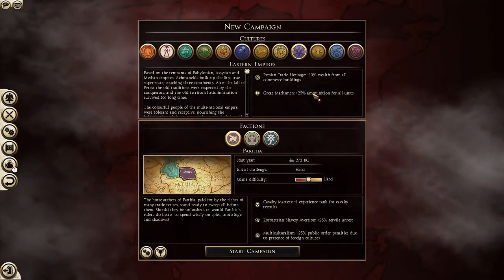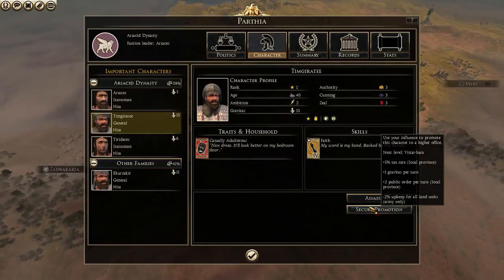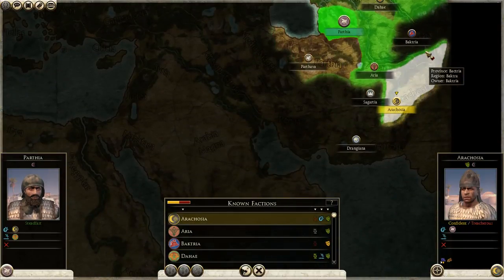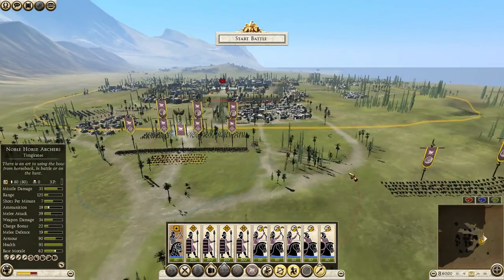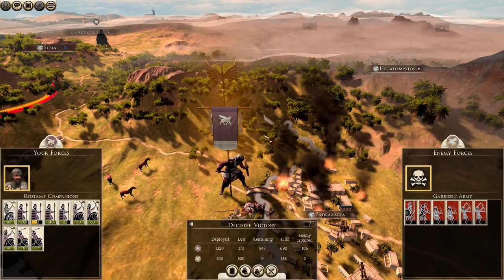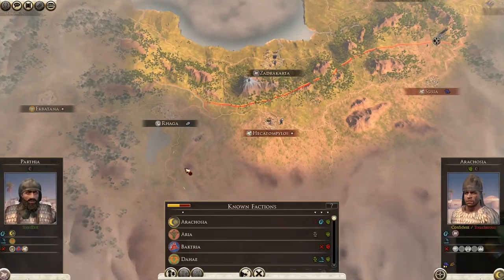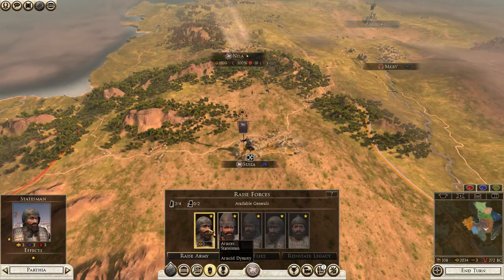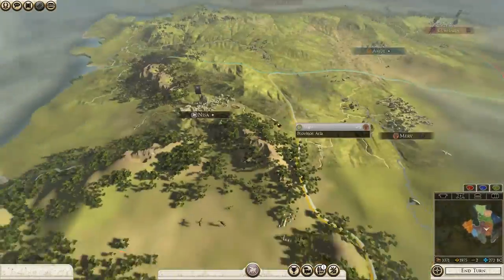Total War: Rome 2 - Parthia Campaign (Hard) - Parthia Rising!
I play as the Arsacid Dynasty of Parthia and look to expand during the early game and run into some serious opposition right away.